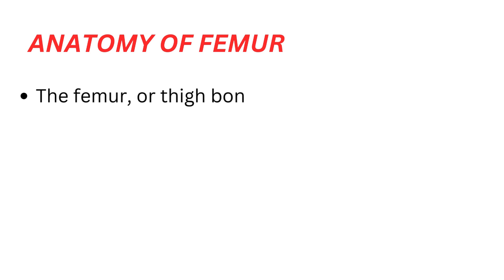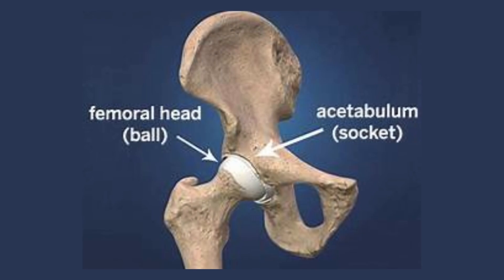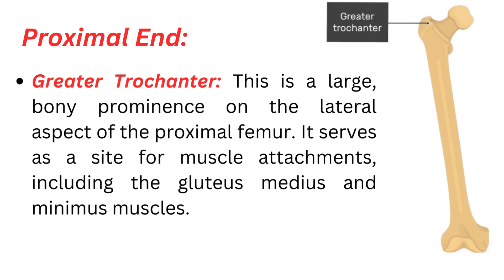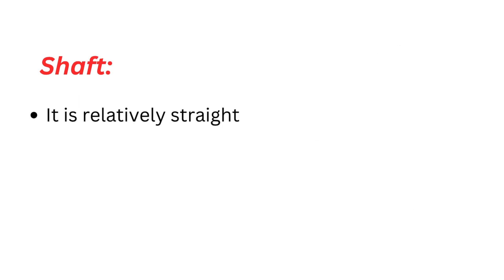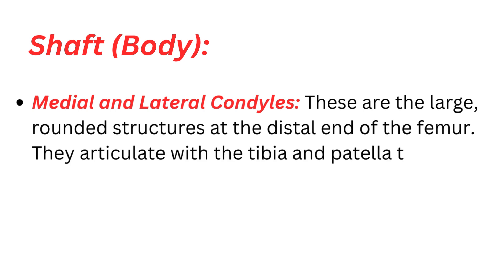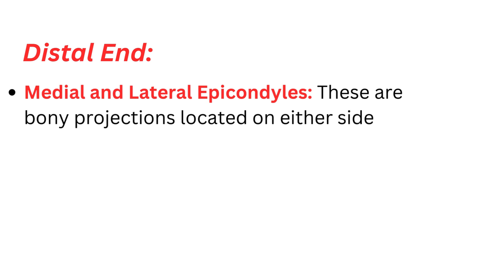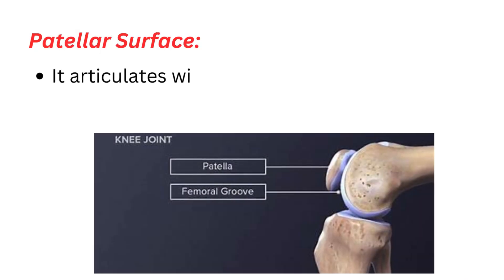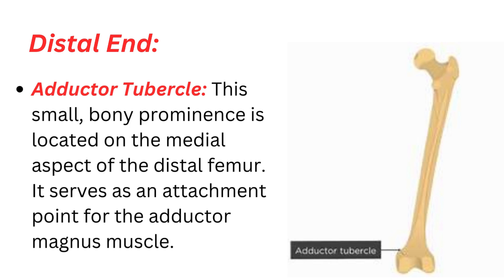FEMUR Osteology| Thigh bone| Attachments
Anatomy of femur